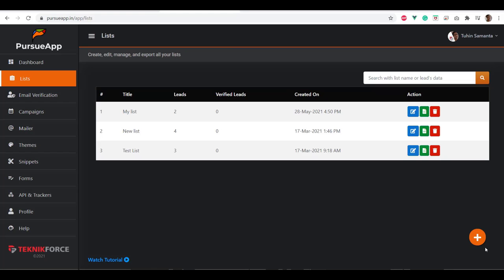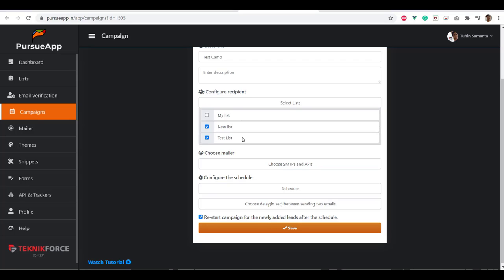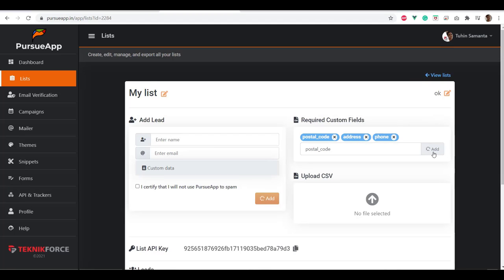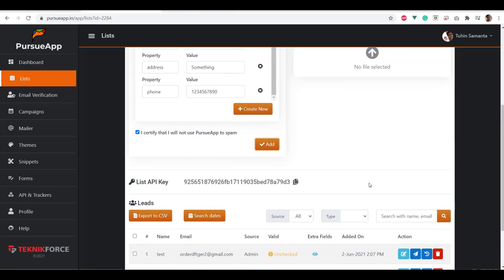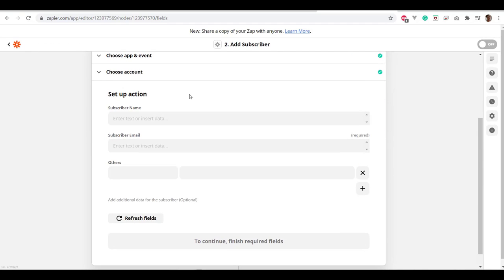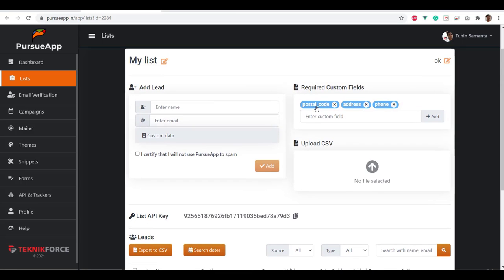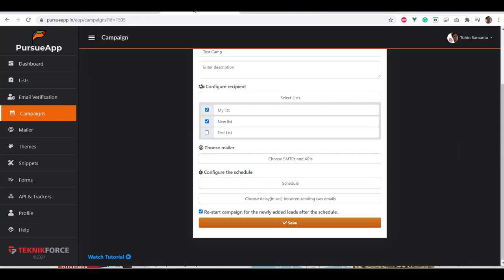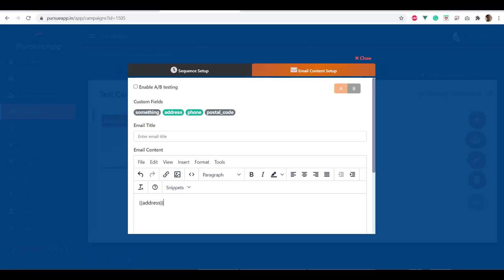How to use custom fields in lists and campaigns in Pursueapp - Software for cold emails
In this video we will show you how to use custom fields in lists and campaigns in PursueApp.

PursueApp is a Powerful SAAS Helps Marketers Get More Sales & Business Through Effective Cold-Emailing.
PursueApp features:

-Personalized Drip Email Sequence
Handcrafted Customer Journeys
-Email Verification In-built
-Powerful Analytics & Data Reporting
-Integrated Conversion Engine R
-Readymade Email Templates & Sequences
-Engage Across Multiple Channels
-Powerful Subscription Form Builder
-Integrates Gmail, Outlook, Exchange, SMTP & More
-In-built URL & Text Spinning
-High Inboxing Rate!
-100% Hands-free After Setup